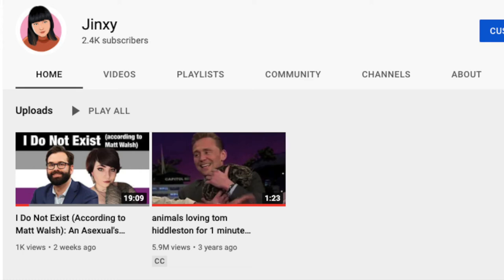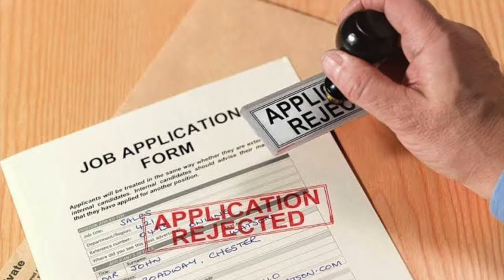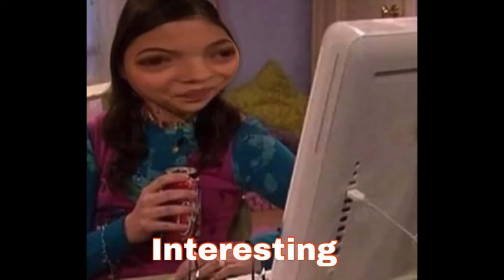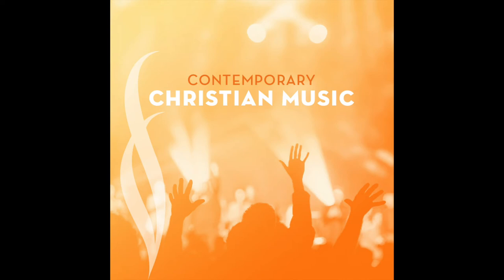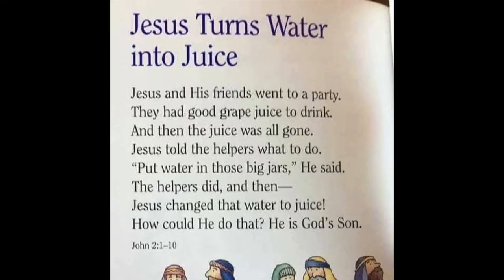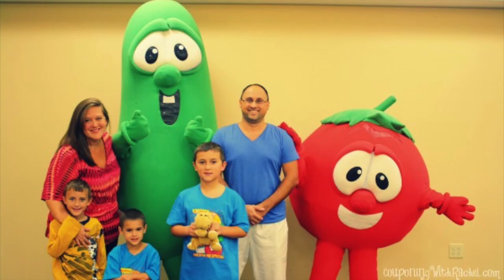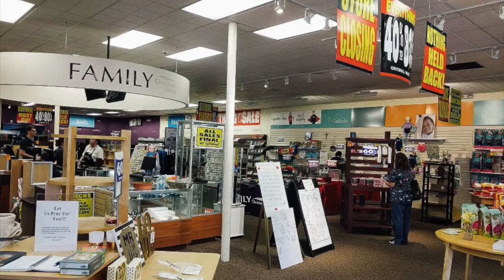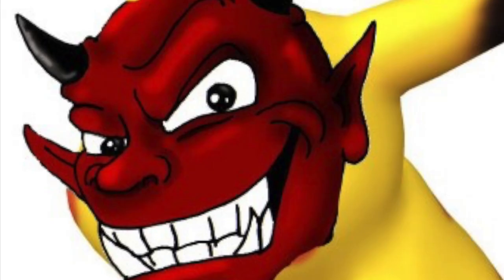Shopping for Jesus: My Experience Working at a Christian Bookstore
I worked at a fairly popular Christian bookstore and gift shop for three whole years prior to my deconversion! Here's a little glimpse into what it was like.

Thanks for checking out my channel! I'm Kara. Nice to meet you.

P.S. Would you like to add a $5 stuffed animal to your purchase as a donation to children in the Philippines? I just need one more plus sale to put me in the lead for free lunch.